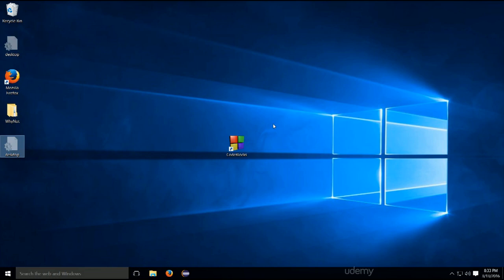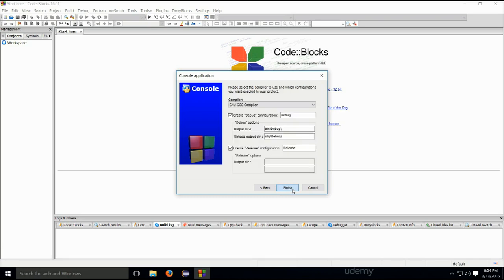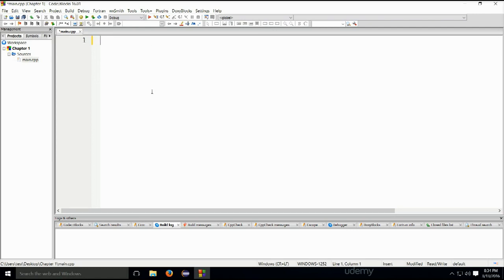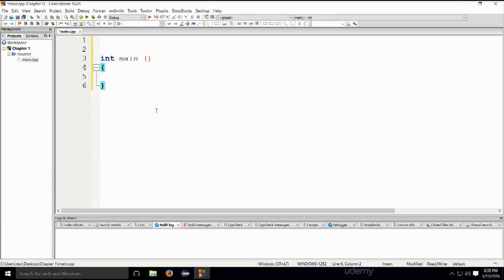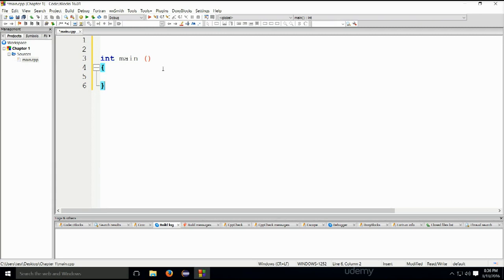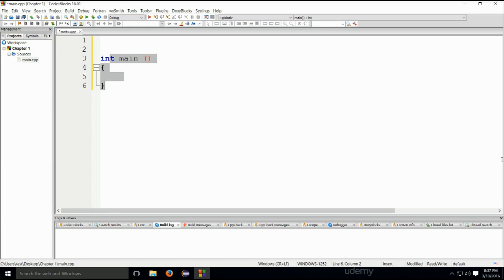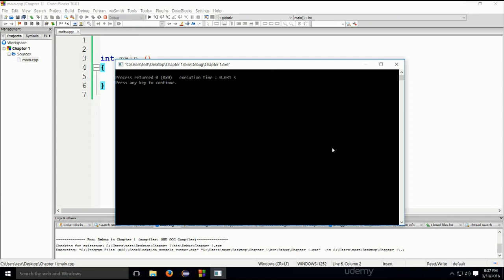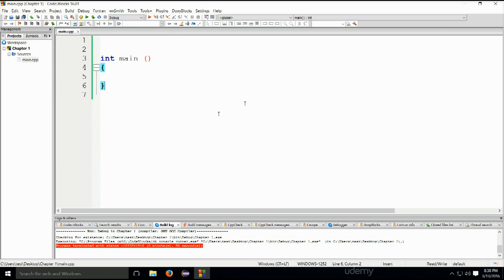1 The most basic C++ program NAVEEDNOORKHAN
1  The most basic C++ program | By: NAVEED NOOR KHAN
Basic C++ Programming is now free of cost
Thanks